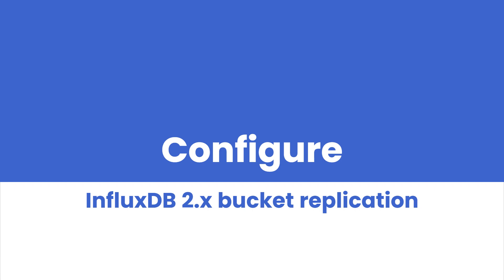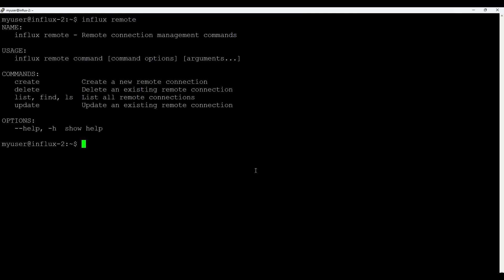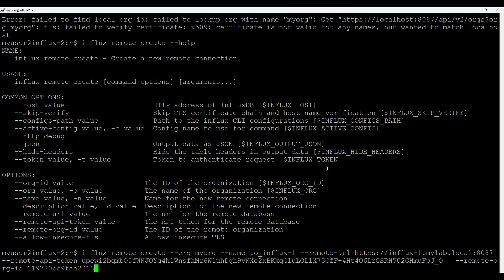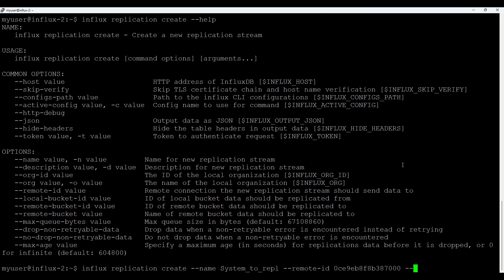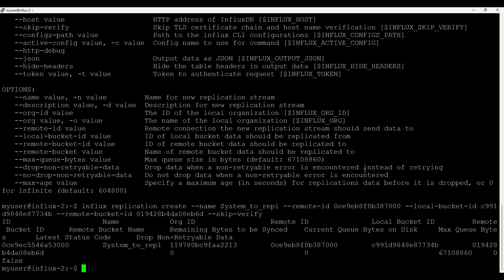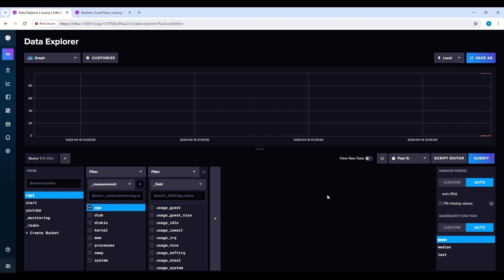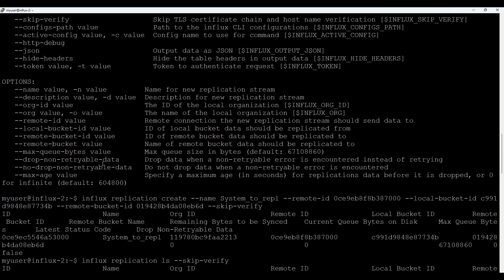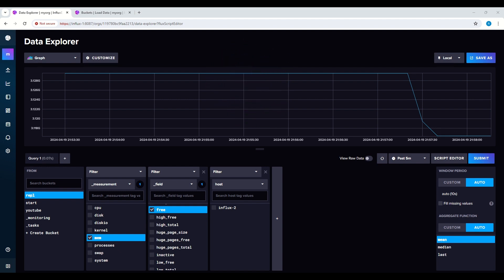How to configure influxDB 2.x bucket replication: Step by Step tutorial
Welcome to our step-by-step tutorial on how to configure influxDB v2
bucket replication from one influx instance/server to another. In this
video, we'll guide you through the full setup process of configuring
influxDB v2 bucket replication.

Timestamps:
0:00 - Start
0:16 - Introduction
1:00 - Create bucket on target system
1:45 - Configure replication
6:53 - Verify replication
8:35 - Test replication by stop/start target database
11:33 - Conclusion